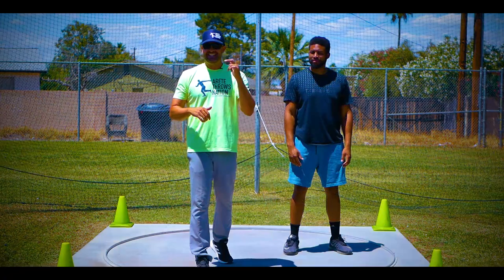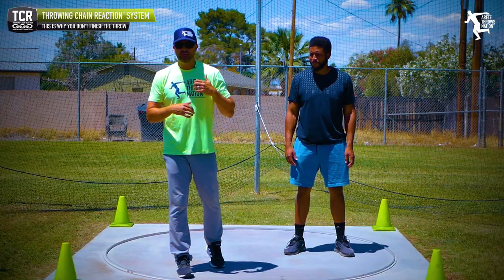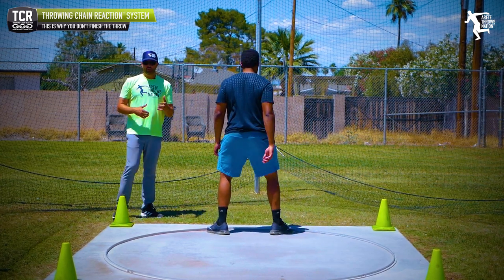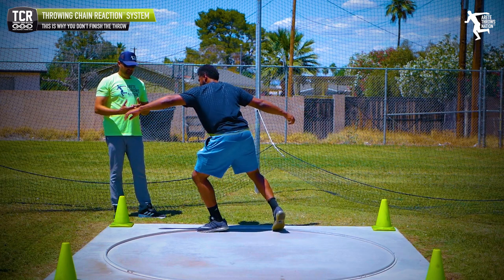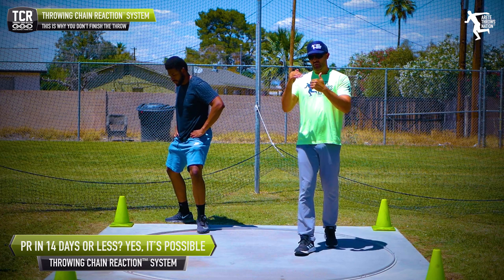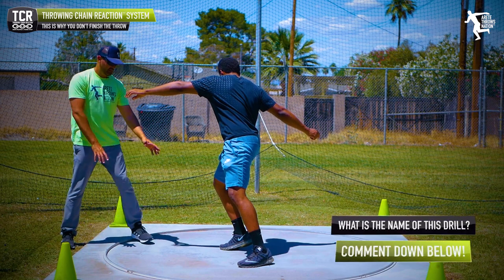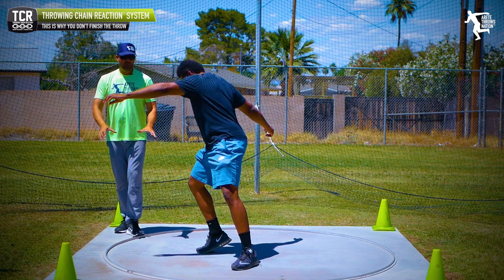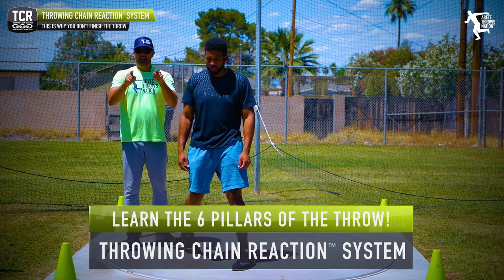WALK THROUGH AND DON'T FINISH YOUR THROW | ROTATIONAL SHOT PUT | DISCUS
If you are a beginner or a thrower in general, listen to this: Do you finish or don't finish the throw during your training workouts?
What walking through the throw means? How do you set-up pillar 1 to stay centered on the wind-up? What happens when you rush through your throw?